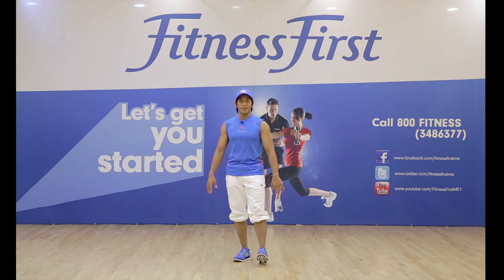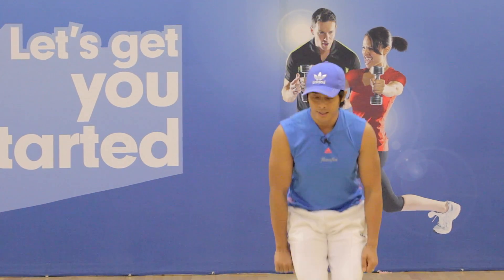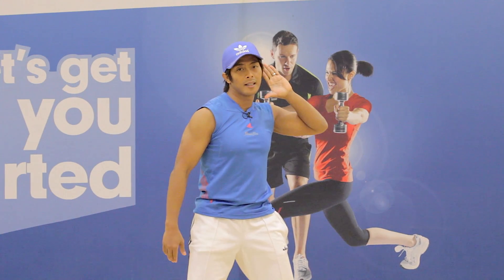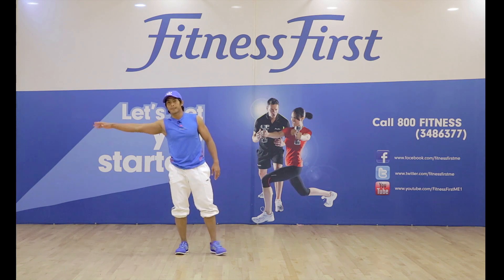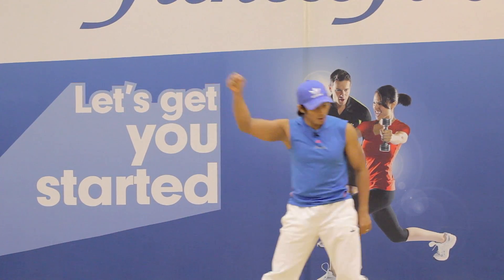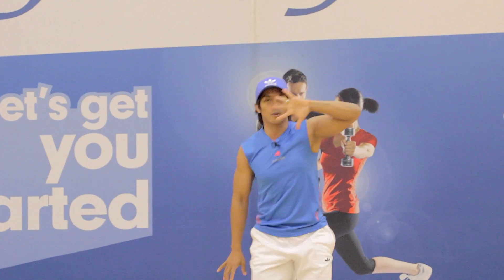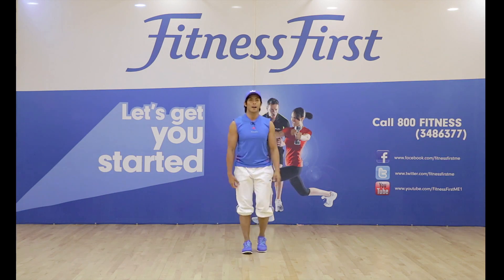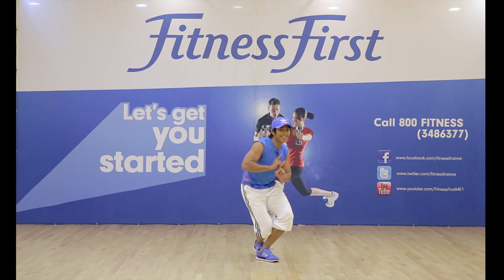Fitness First 'Not so secret Flashmob' 2013 Learn the steps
Learn the routine and join us as we dance alongside the iconic Dubai Mall fountains on Friday 25th October, 5:30pm.